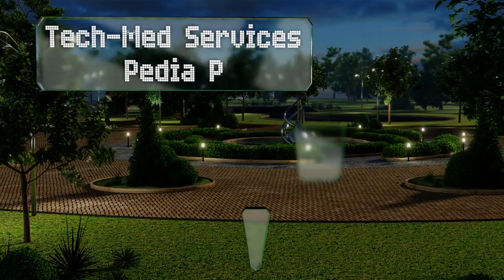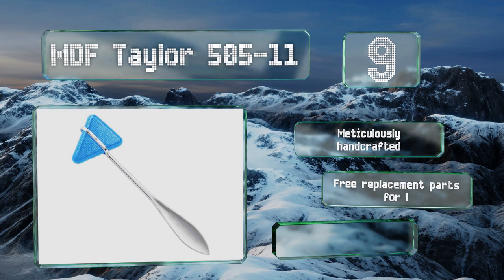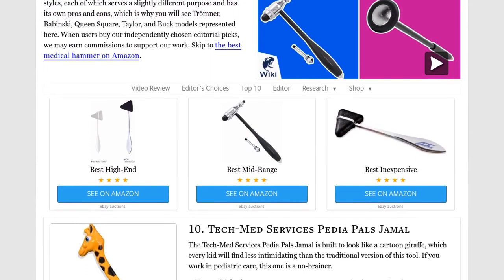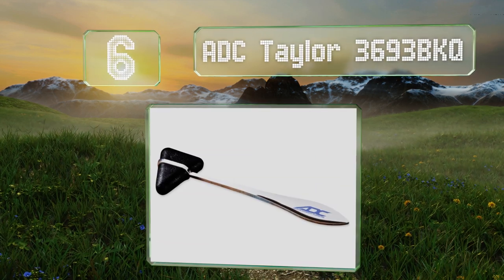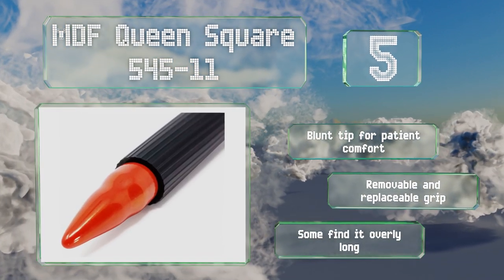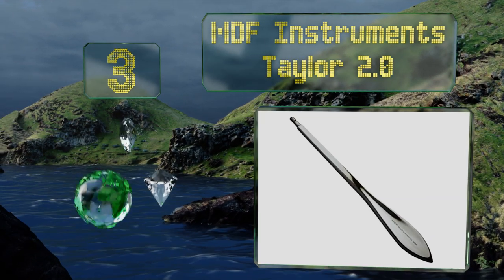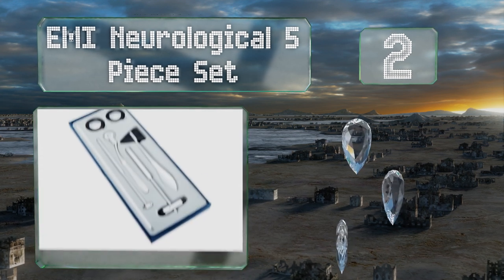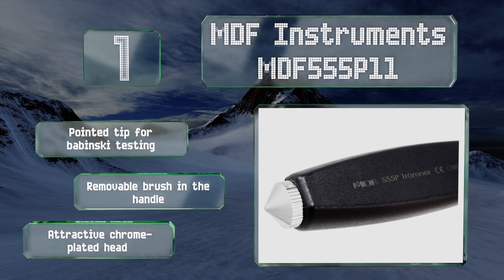10 Best Medical Hammers 2019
Our complete review, including our selection for the year's best medical hammer, is exclusively available on Ezvid Wiki.

Medical hammers included in this wiki include the emi neurological 5 piece set, emi platinum series neurological deluxe eih-782, mdf queen square 545-11, mdf babinski 2.0, adc taylor 3693bkq, mdf taylor 505-11, mdf instruments taylor 2.0, tech-med services pedia pals jamal, mdf instruments mdf555p11, and white coat taylor.